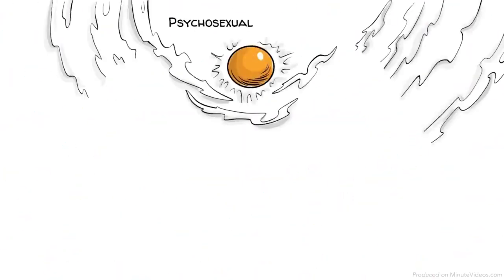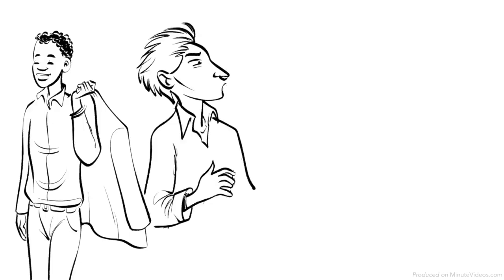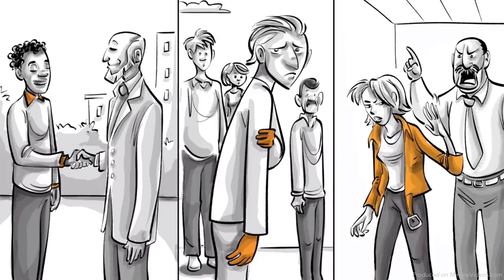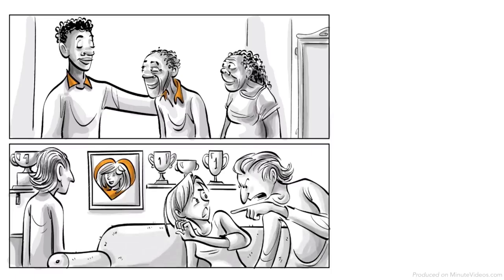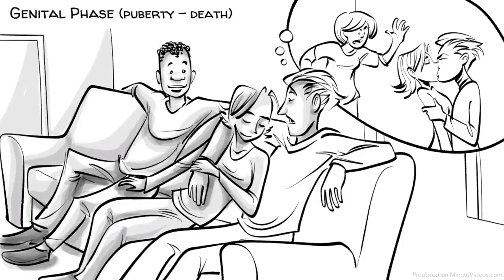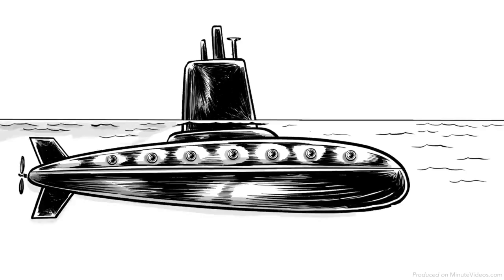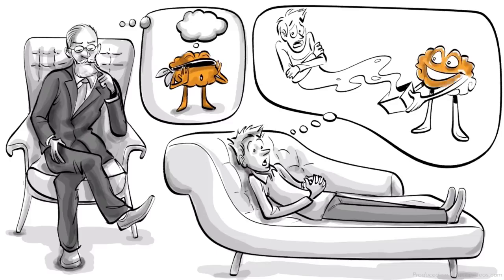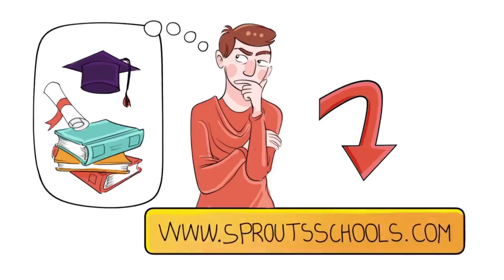Freud’s 5 Stages of Psychosexual Development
Freud’s theory of psychosexual development claims that as we grow up, we pass through five critical phases which are defined by our sexual drive, also called libido, concentrating at specific erogenous zones.

Script: Selina Bador
Artist: Pascal Gaggelli
Voice: Matt Abbott
Recording: Nalin
Editing: Peera
Creative Director: Jonas Koblin

This video was made with the support of our Patrons: Andrea Basilio Rava, Avigail, Badrah, Broke, Cedric Wang, Eileen Zhang, Eva Marie Koblin, Esther Chiang, David Markham, Denis Kraus, Don Bone, Ginger, Jeffrey Cassianna, John Zhang, Julien Dumesnil, kritik bhimani, Mathis Nu, Petra, Peter Bishop, Sergei Kukhariev, Tsungren Yang, and all the others!!!